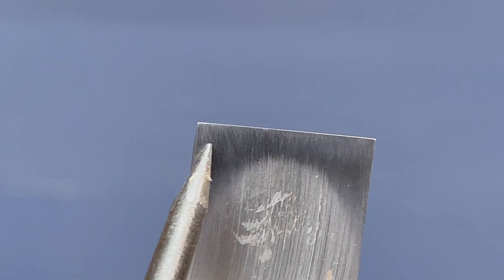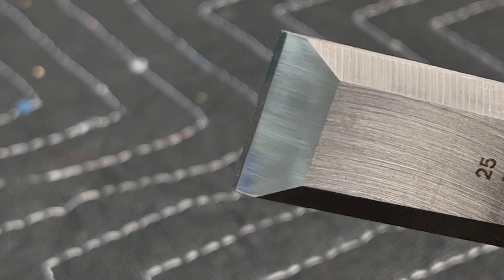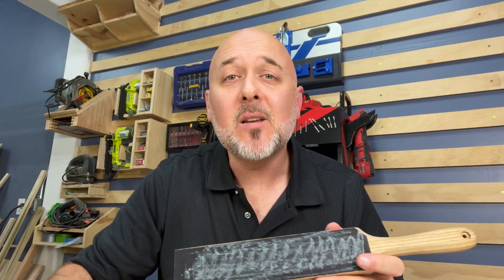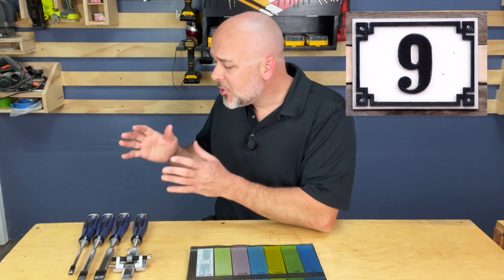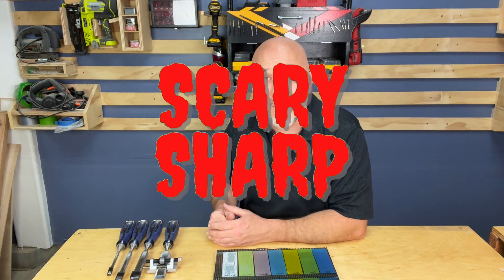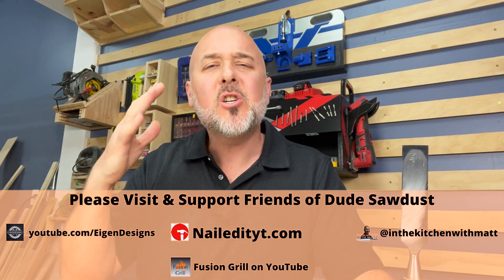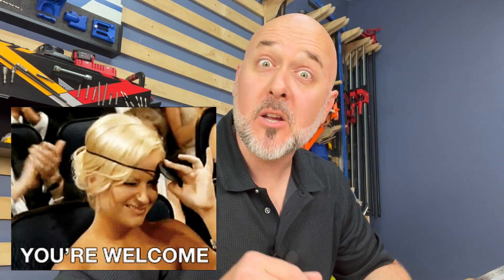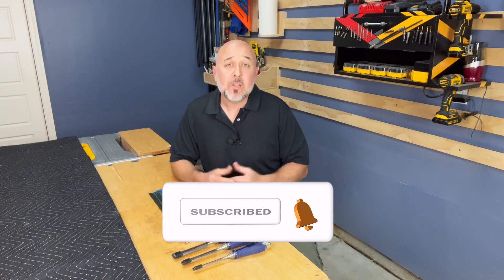15 Chisel Sharpening DON'TS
Don't blink! I cut through 15 tips of what you shouldn't do when it comes to sharpening those dull chisels in your wood shop. and I do it fast and sharp like. But in this video I go over a variety of topics relating to using a honing guide, the micro bevel, the whetstone, the diamond stone, the Scary Sharp Sharpening System, and so much more. These tips of what to avoid are gonna take your chisel sharpening to the next level of craftsmanship. Hopefully you will find it entertaining as well. Were there any tips you disagreed with? Do you have a better way of taking care of your chisels? I'd love to hear in the comments.

My Personal Chisel Sharpening Tools:
Taytool Single Float Glass with 7 Microfinishing Films for Scary Sharp Sharpening System
Extra 7 Sheets of Lapping Microfinishing Film 8-1/2 x 11 Inches

Leather Strops:
French Leather Strop with 50g Jar of Extra Fine Stropping Paste

Dan's Whetstone Combination Bench Stones Soft (Medium) and Black Arkansas (Ultra Fine)
400/1000 Grit 8" x 3" Diamond Sharpening Stone with Anti-Slip Stone Holder

Also:
Taytool Three Float Glass with 7 Sheets Lapping Microfinishing Film for Scary Sharp Sharpening System

Ultra Sharp Diamond Sharpening Stone Set - 8 x 3 Coarse/Medium/Extra Fine

0:00 Spilt The Same Blood In The Same Mud
0:28 Don't #15
0:51 Don't #14
1:28 Don't #13
2:07 Don't #12
2:34 Don't #11
3:06 Don't #10
3:23 Don't #9
4:09 Don't #8
4:34 Don't #7
5:00 Don't #6
5:32 Don't #5
5:56 Don't #4
6:30 Don't #3
6:48 Don't #2
7:10 Don't #1